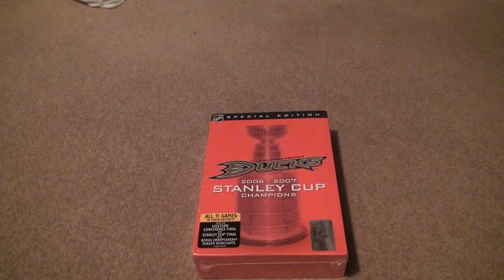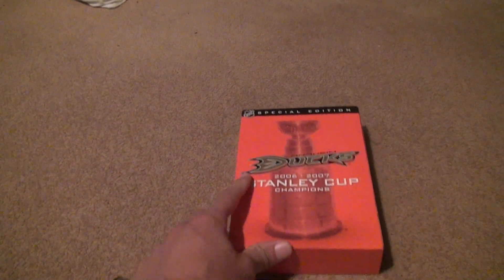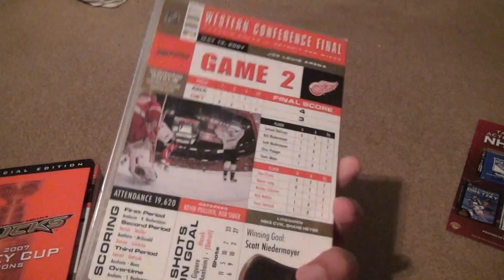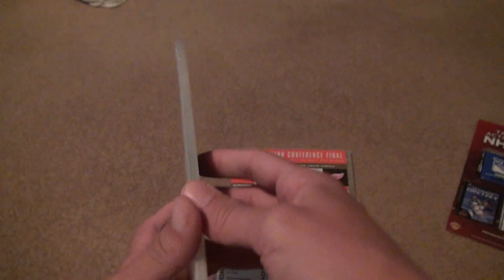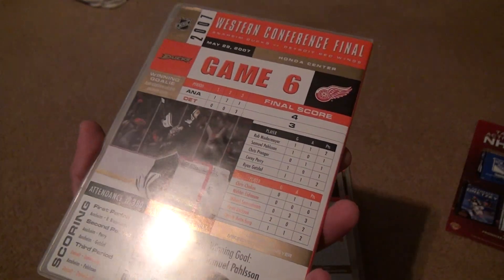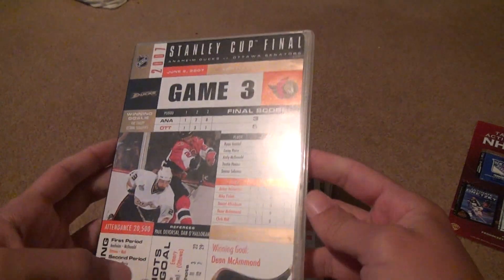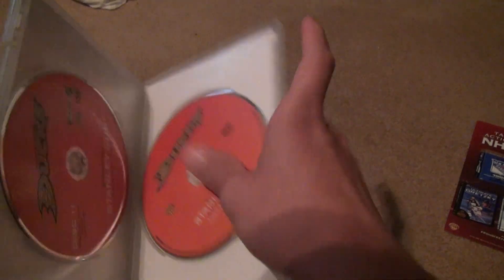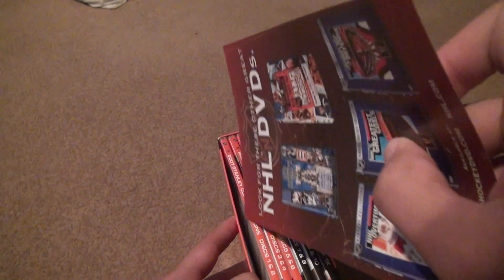Anaheim Ducks 2006 2007 Stanley Cup Champions Special Edition DVD Unboxing 12 Discs